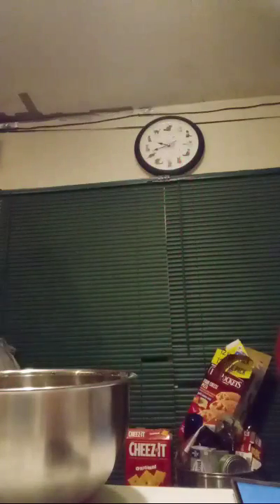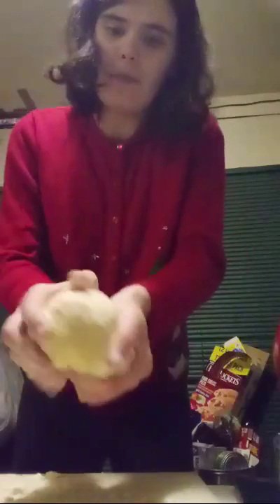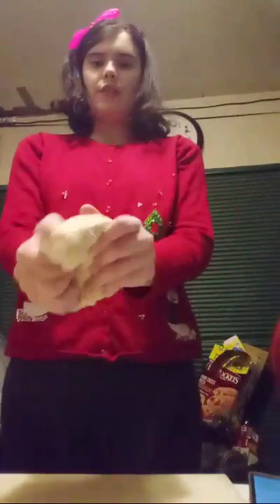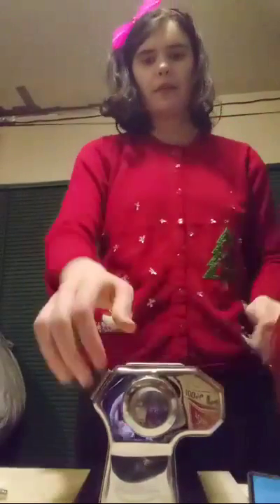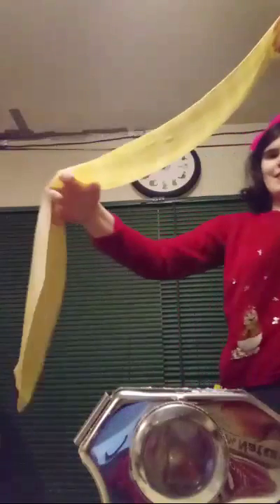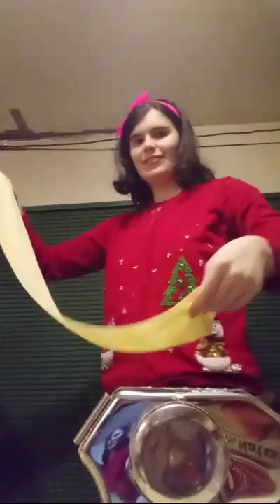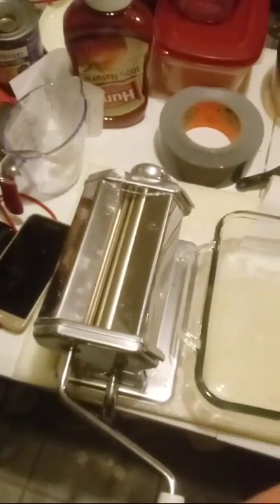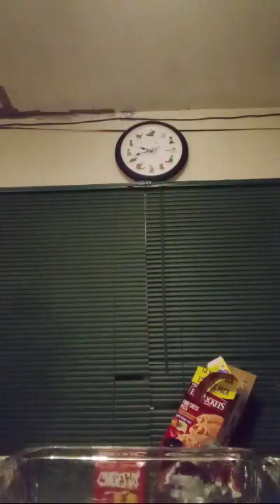Mabel Makes Homemade Lasagna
It Christmas Eve and Mabel has a plain to make something from her childhood. Please go to my cosplay account chibi nekovamp